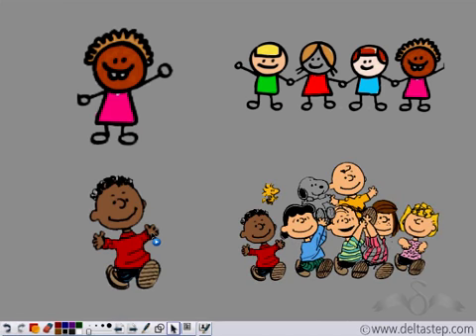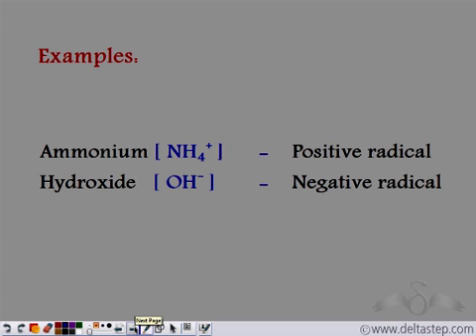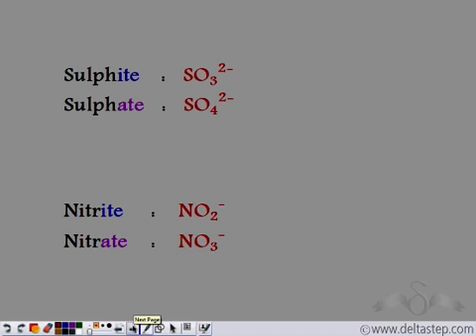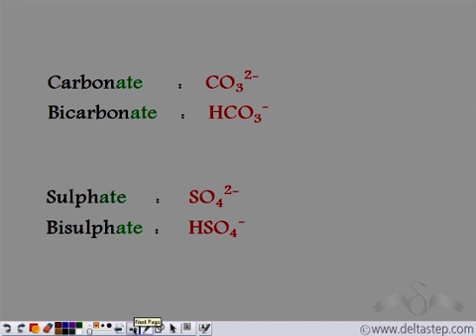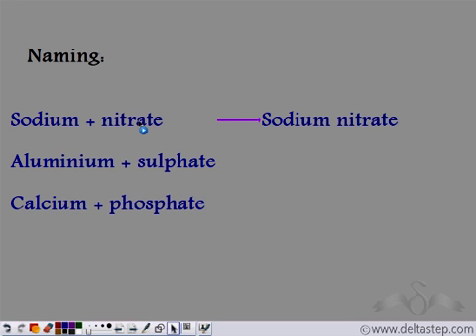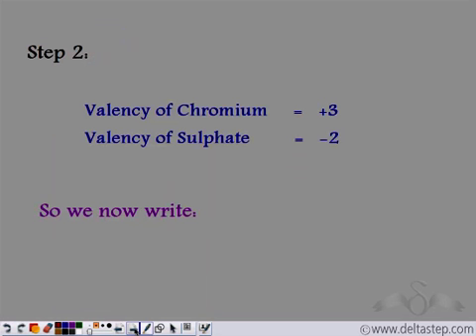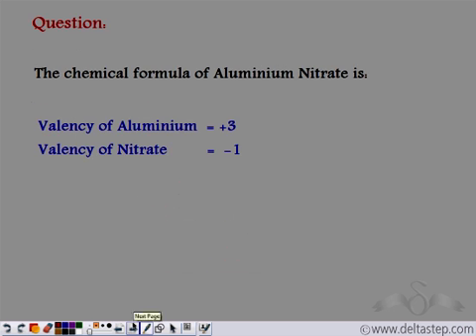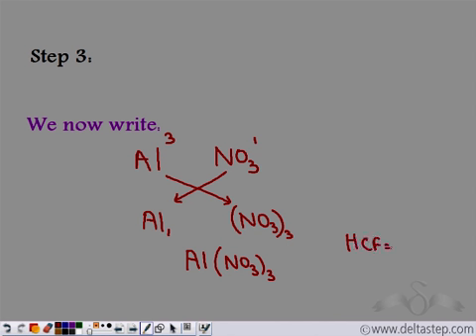Radicals - Naming and Formulae